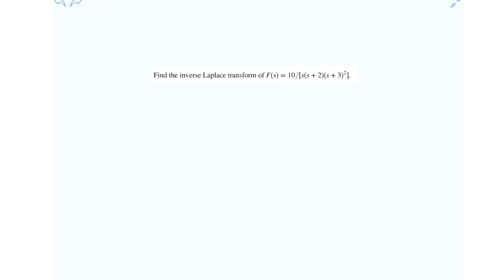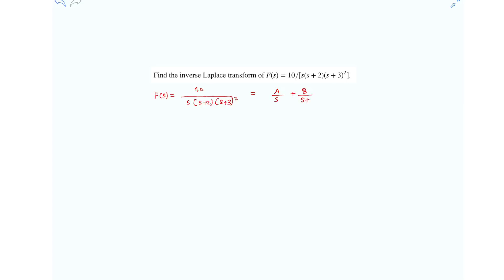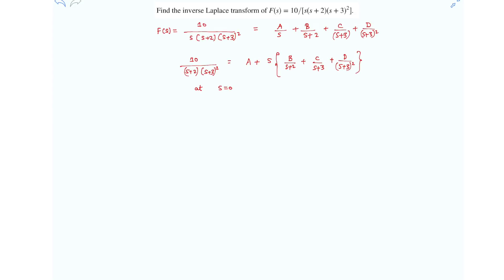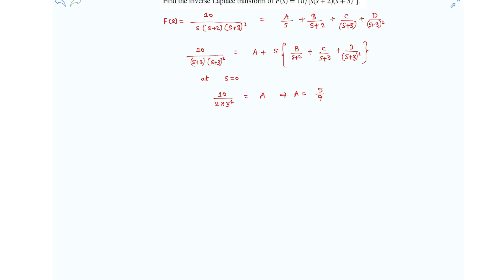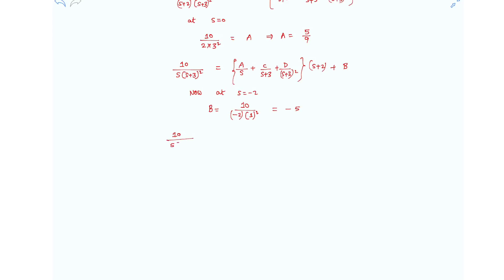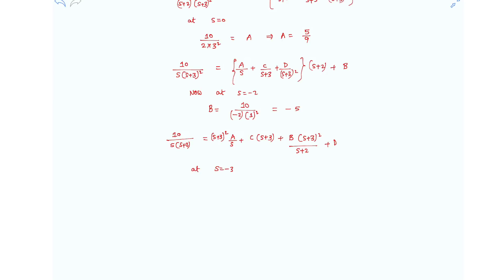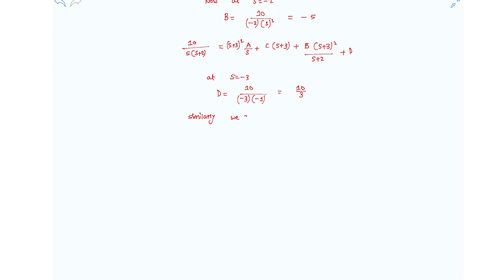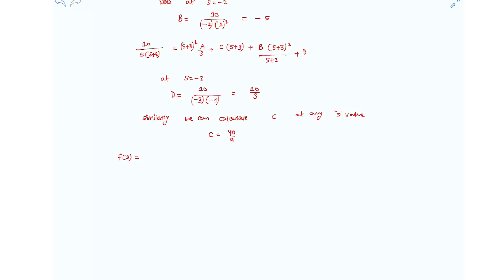find the laplace transform of F(s)=10/[s(s+2)(s+3)^2]